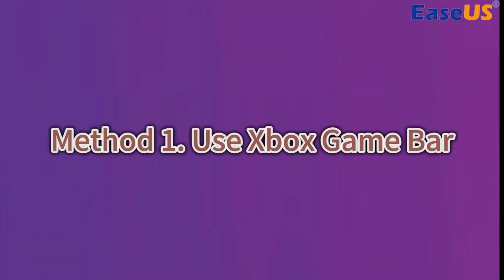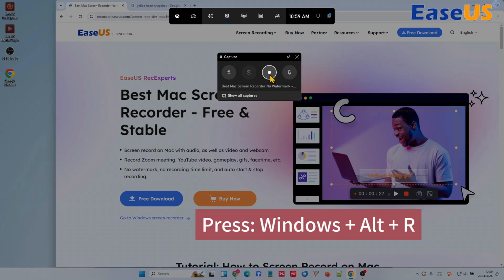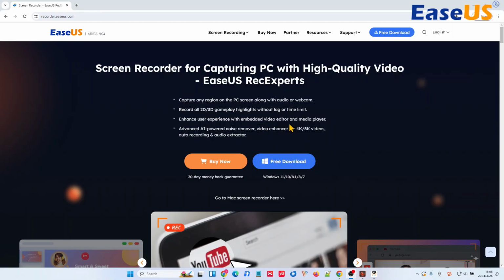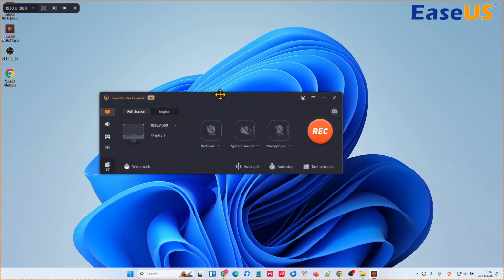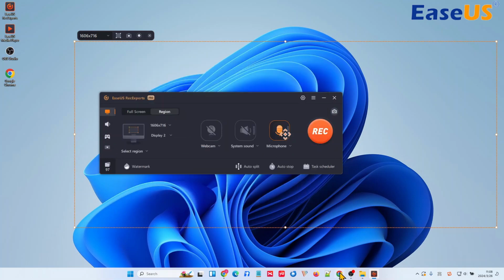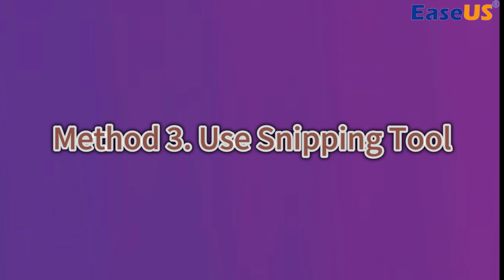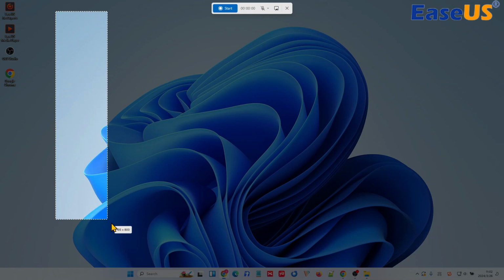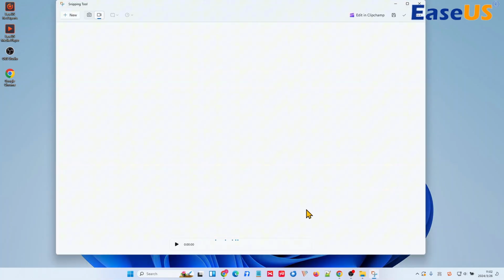How to Record Screen in Windows 11 - 3 Free Ways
This video shows you 3 effective ways to record screen in your Windows 11 PC or laptop for free, including free built-in tools and professional screen recorders, like EaseUS RecExperts You can apply any of the methods to capture Windows 11 screen easily.

★★★TIME CODE★★★

00:00 Introduction
00:16 Method 1. Use Xbox Game Bar
01:08 Method 2. Use EaseUS RecExperts
02:31 Method 3. Use Snipping Tool